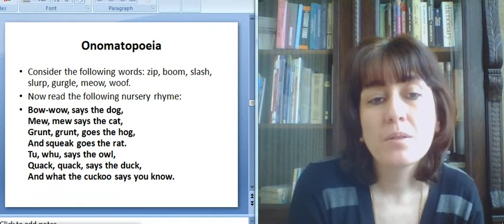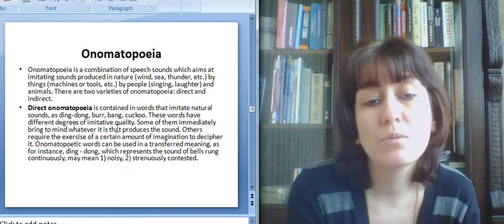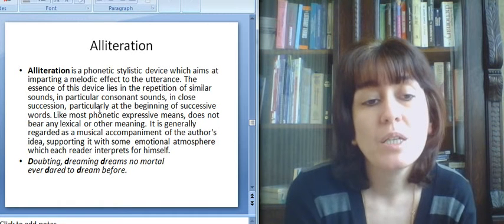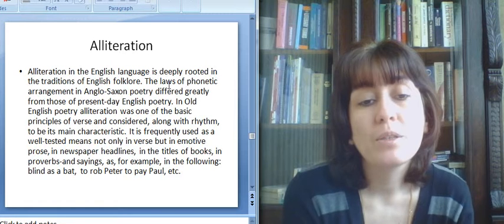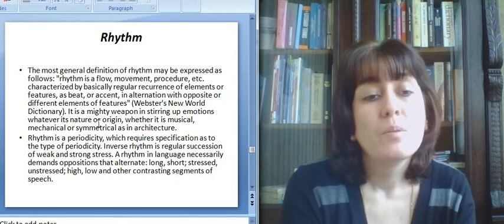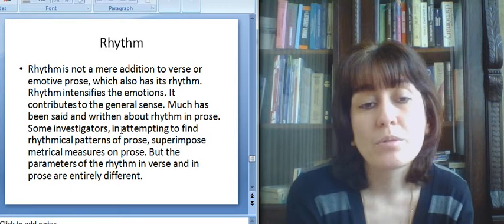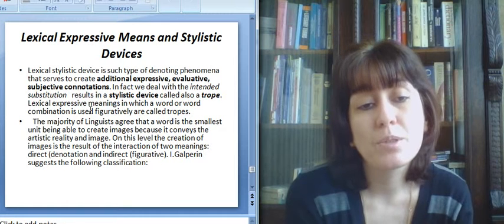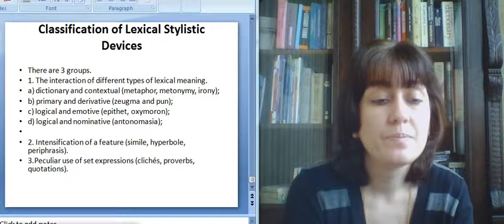თევდორაძე სტილისტიკა 6 2